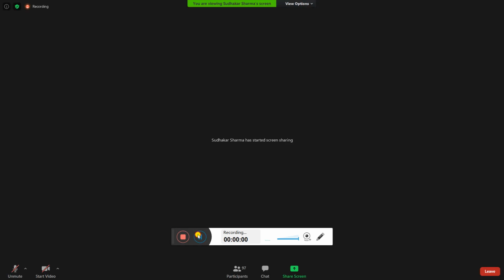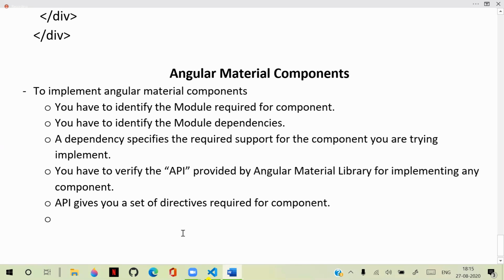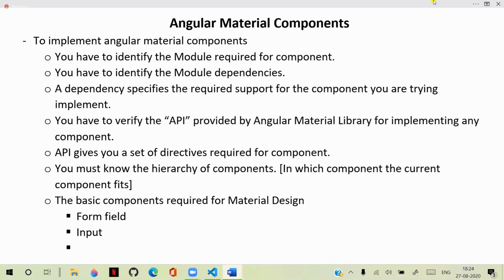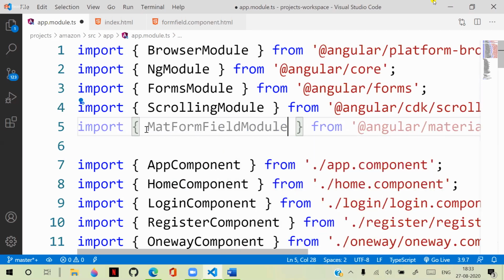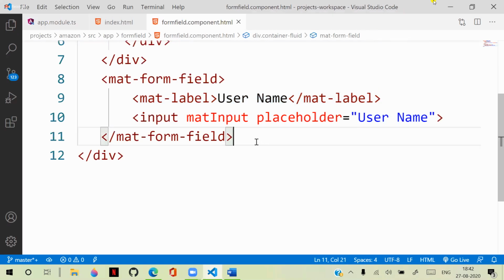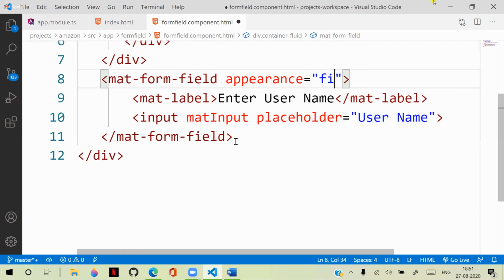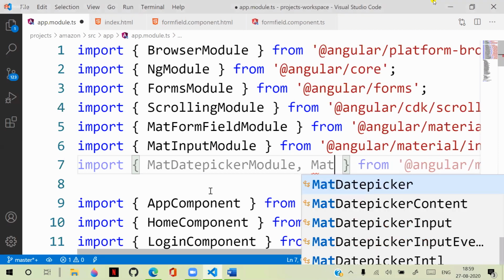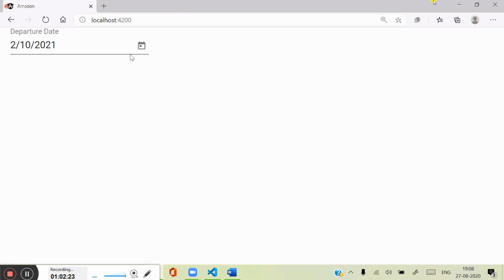Angular Class Video_30